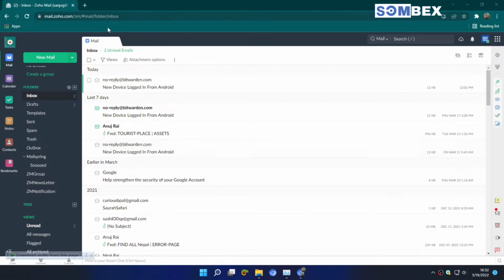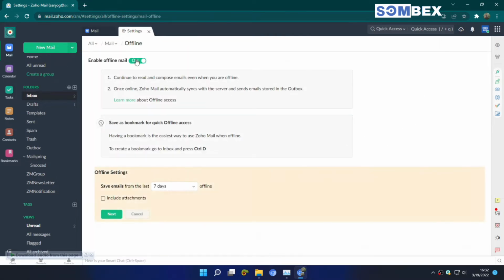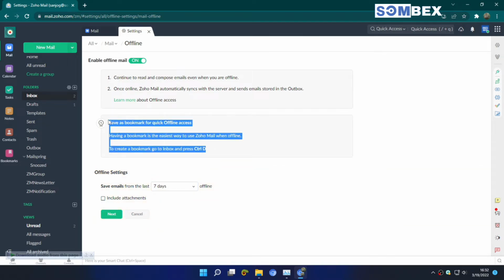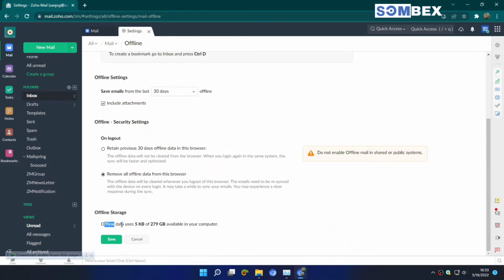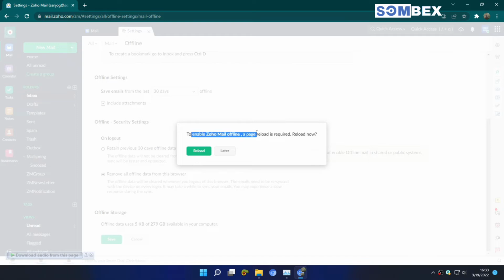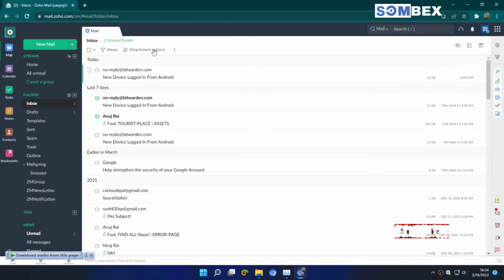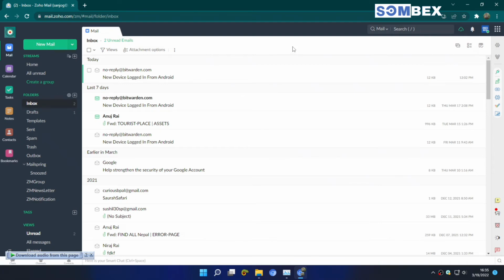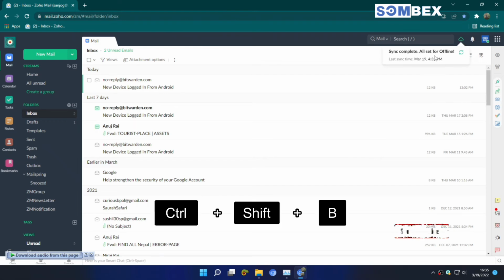How to Enable Offline Mails on Zoho Mail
Enabling zoho mail will allow us to view mails without internet. Zoho allows us to view mails from last 30 days on offline mode. The steps are quit east ust follow the video.